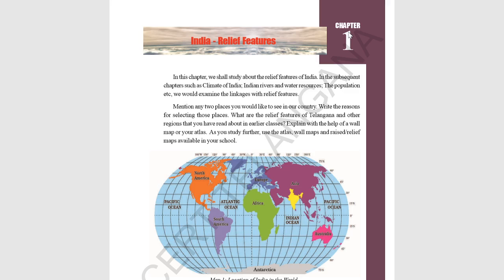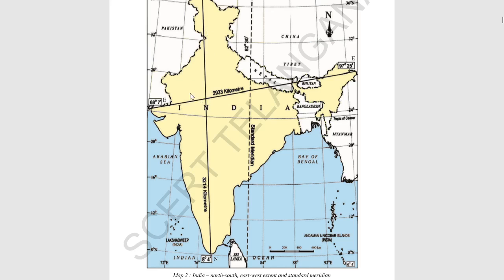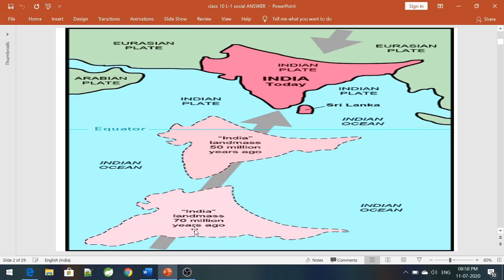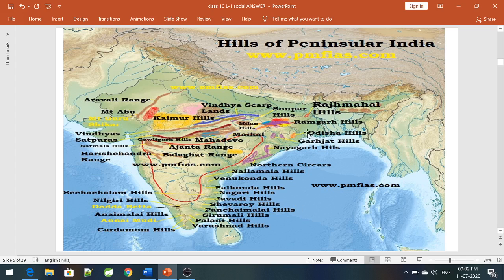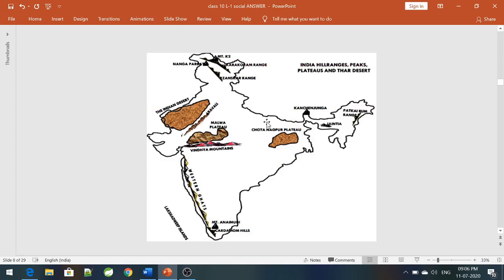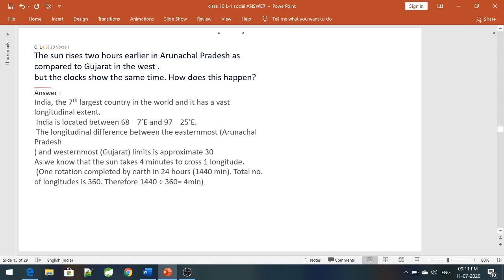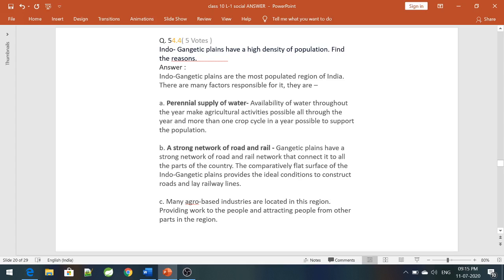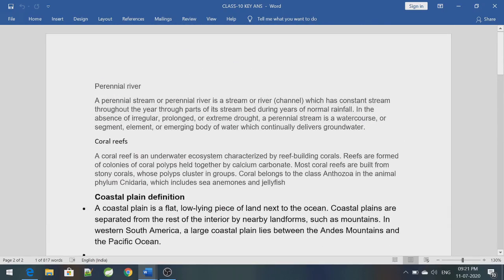CLASS 10 CHAPTER 1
CLASS 10 CHAPTER 1    INDIA-RELIEF FEATURES